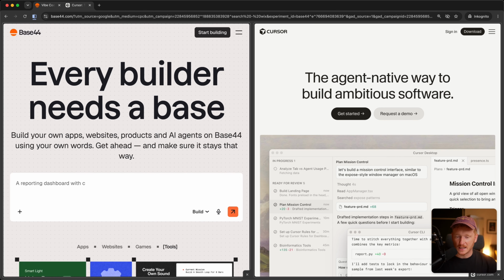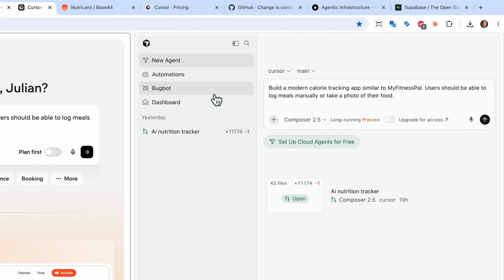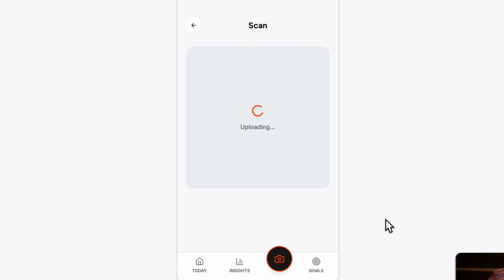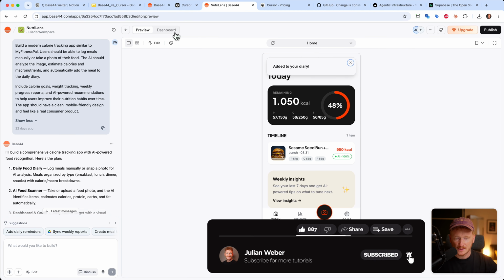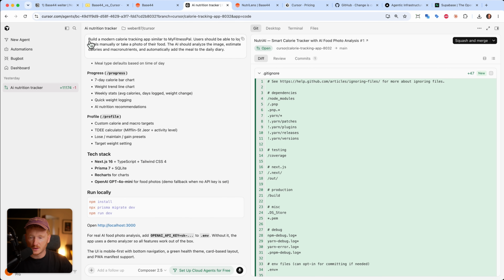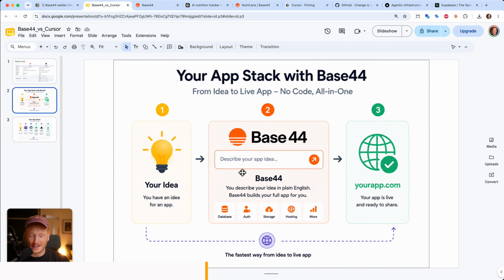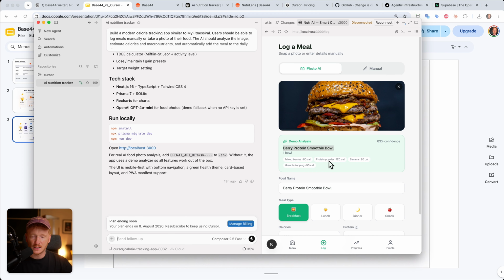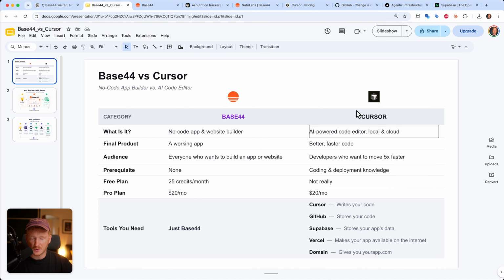Base44 vs Cursor – What’s the Difference and Which One Is Better for You?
Wondering which AI App Builder is better for your next project: Base44 or Cursor? In this video, I compare both platforms side by side and explain the key differences in workflow, features, and real-world use cases.

You'll discover where Base44 excels, where Cursor has the advantage, and which tool is the better fit depending on your skill.

If you're building apps with AI or looking to boost your development workflow with vibe coding, this comparison will help you make the right choice.

📚 In this video you'll learn:
✅ Base44 vs Cursor explained
✅ The biggest workflow differences
✅ Strengths and weaknesses of each tool
✅ Which tool I'd recommend and why